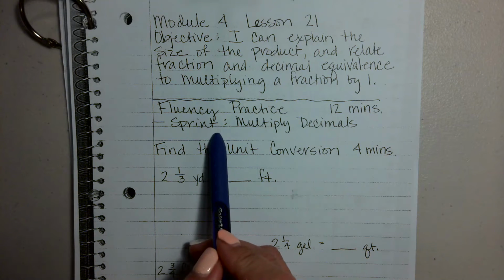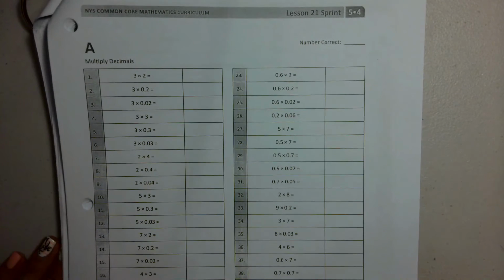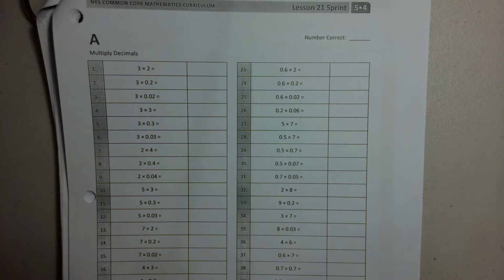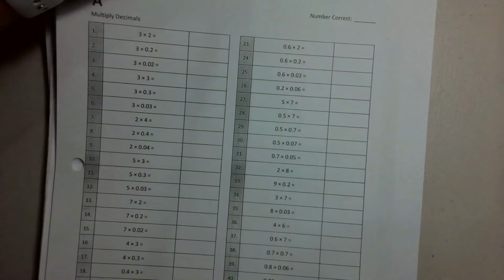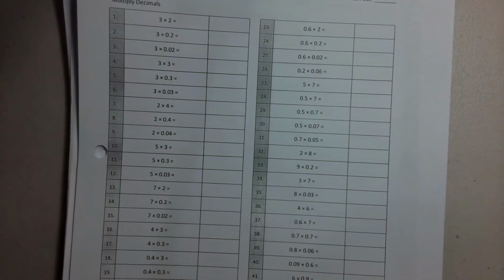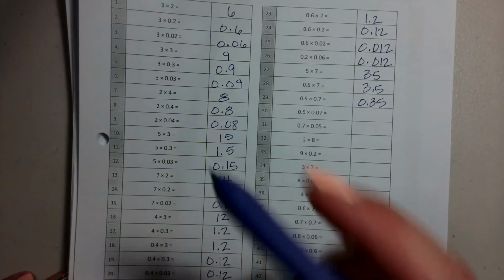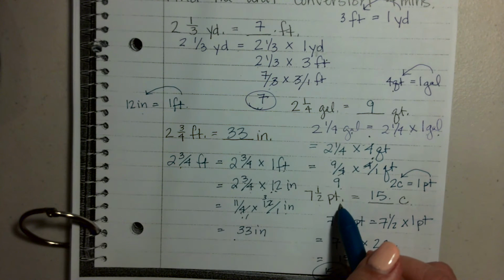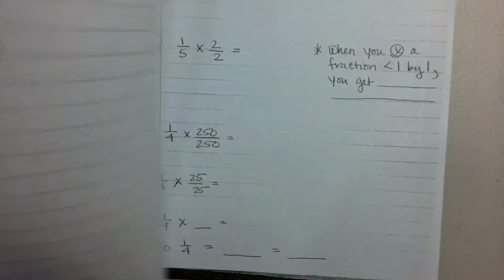M. 4 L. 21 Part 1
Fluency Practice of Lessons 17 and 18